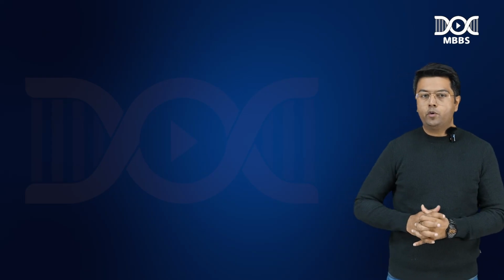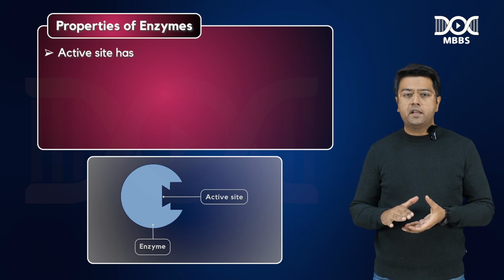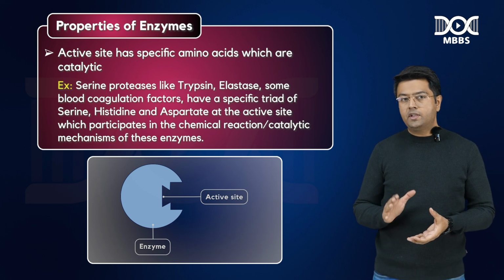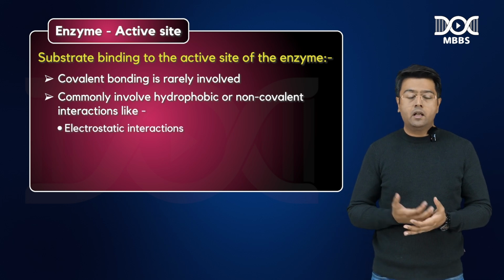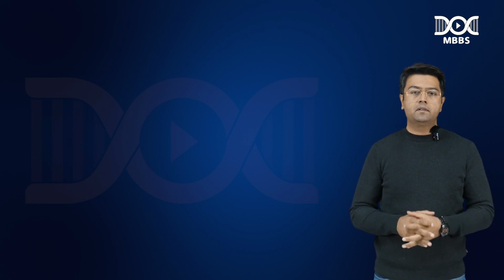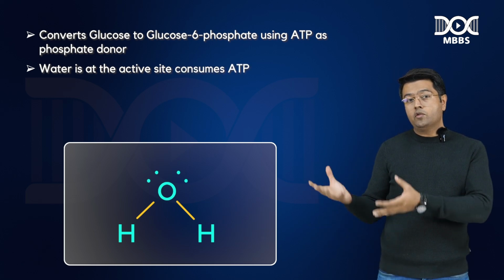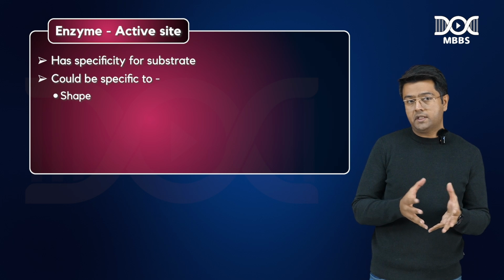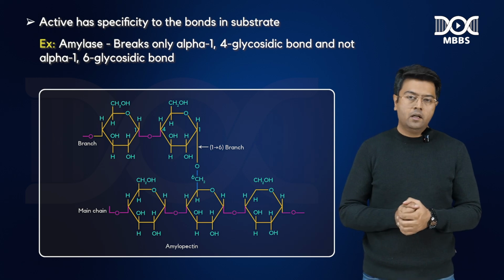Properties of Enzymes | Biochemistry | Dr. Amit Jain | DocTutorials MBBS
⚗️ Properties of Enzymes made simple by Dr. Amit Jain – your trusted mentor for cracking Biochemistry!

In this high-yield session, learn how enzymes work, their characteristics, specificity, and importance in clinical medicine.

📌 Must-watch for MBBS, NEET PG, FMGE, INI-CET students.
🎓 Boost your concept clarity for viva, MCQs, and university exams.